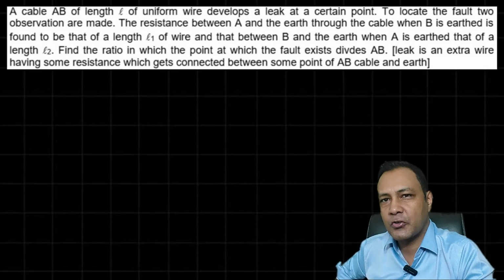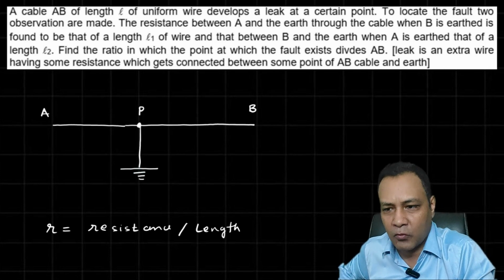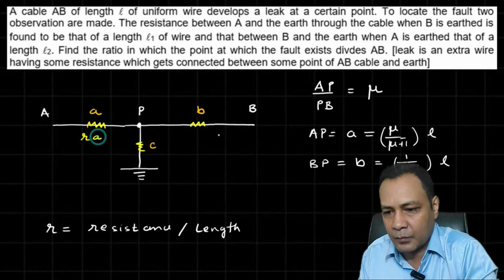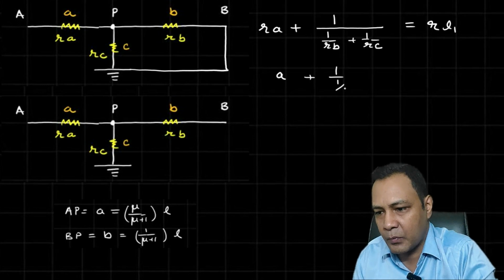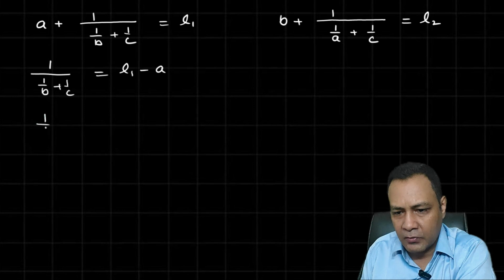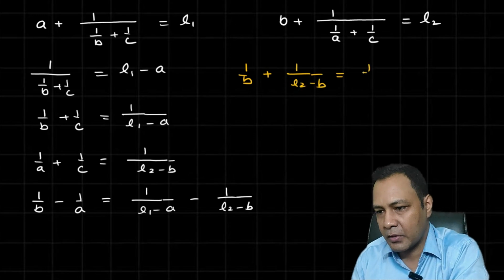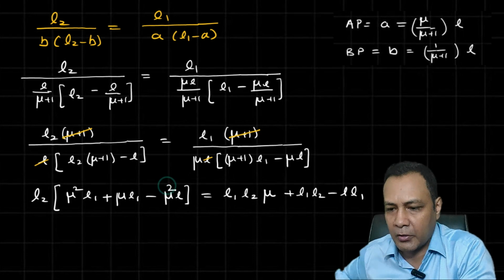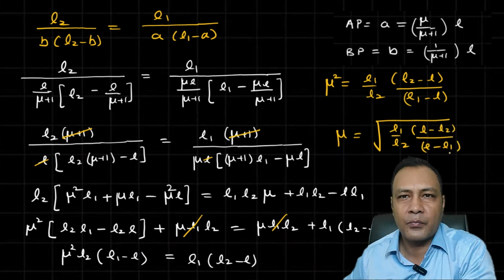Finding leakage point in a cable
Question: A cable AB of length l of uniform wire develops a leak at a certain point. To locate the fault, two observations are made. The resistance between A and the earth through the cable when B is earthed is found to be that of a length l1 of wire and that between B and the earth when A is earthed is that of a length l2. Find the ratio at which the fault exists divides AB.      (Leak is an extra wire having some resistance which gets connected between some point of cable AB and the earth.)